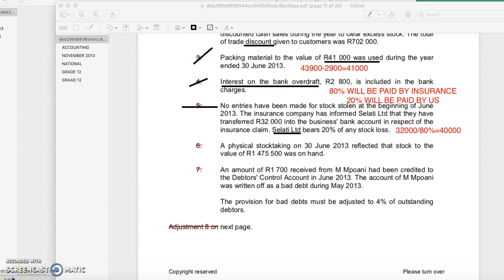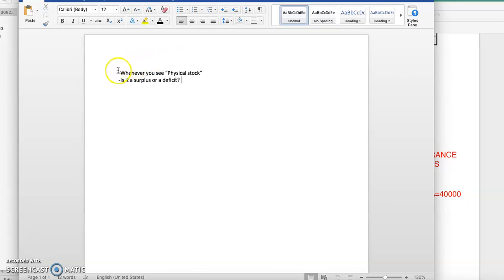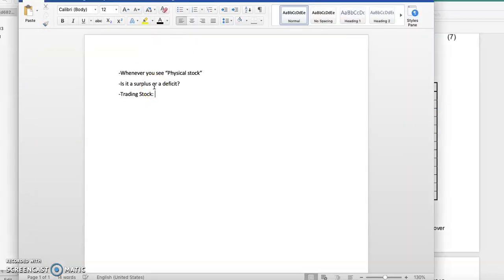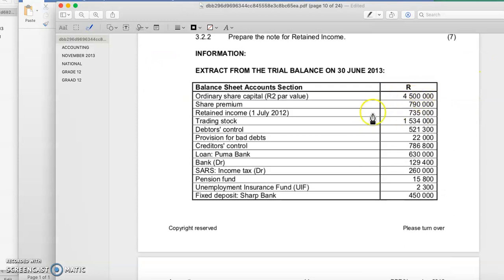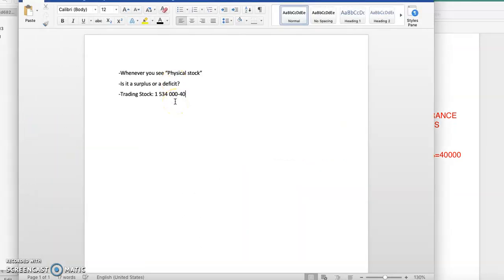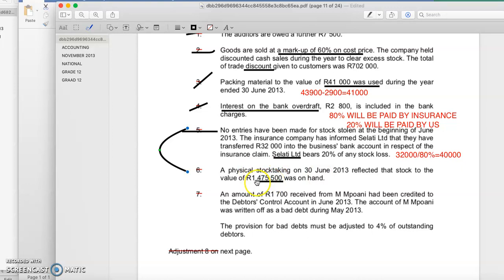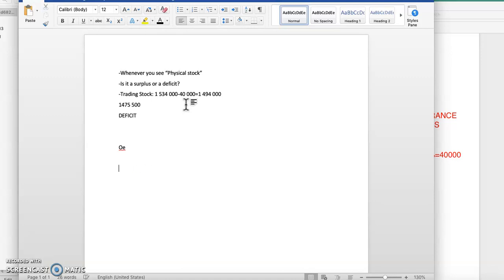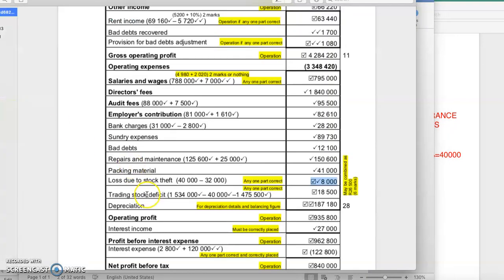Selati LTD Income Statement -Part 3